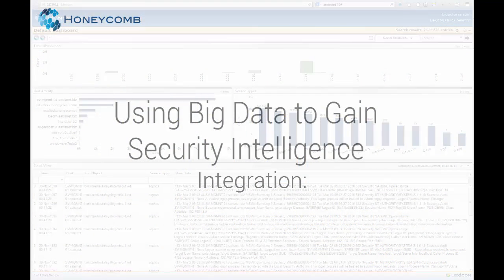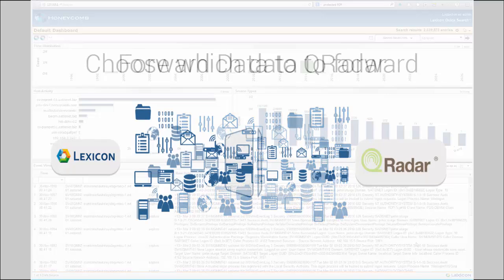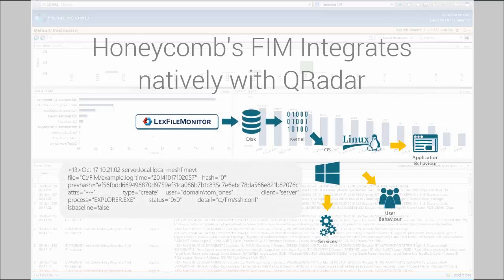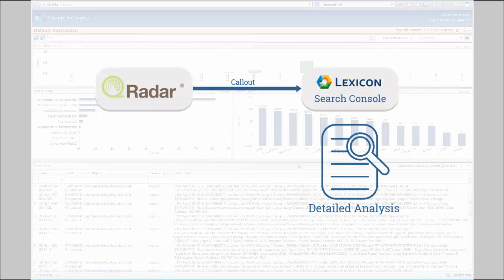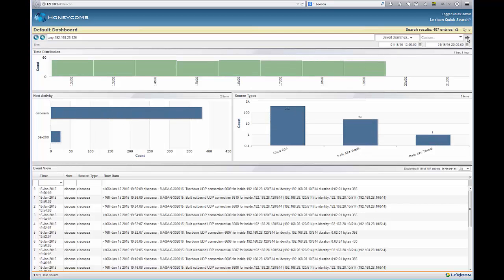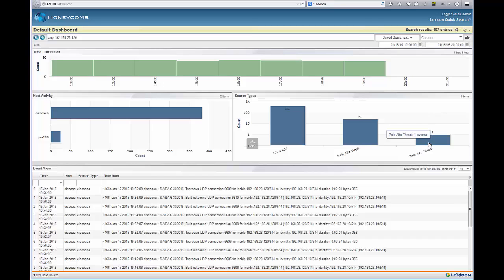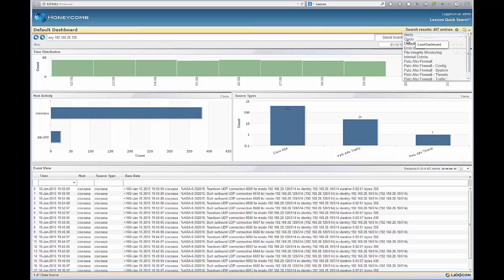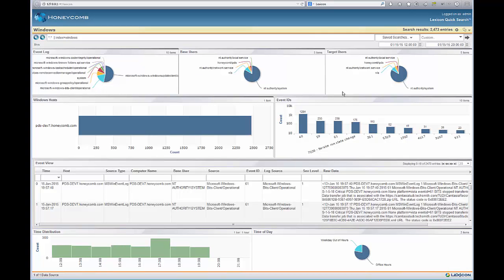Honeycomb Big Data for Security Intelligence Series - Part2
Part 2 of the video series demonstrating Honeycomb Lexicon's Big Data for Security intelligence technology and its integration with IBM QRadar Security SIEM.